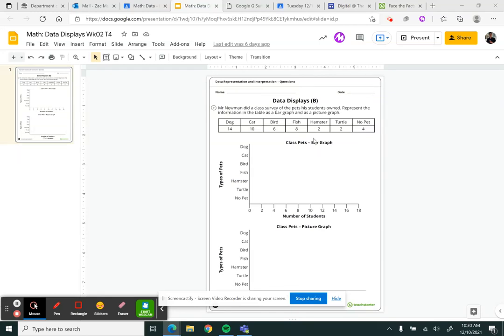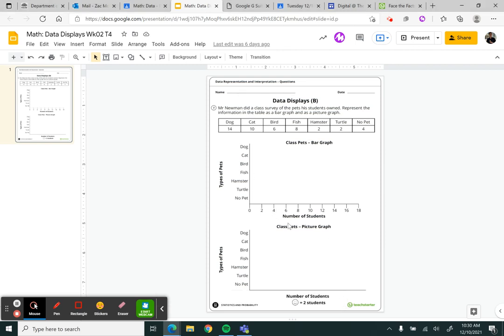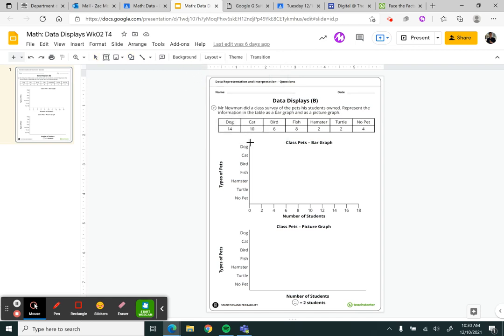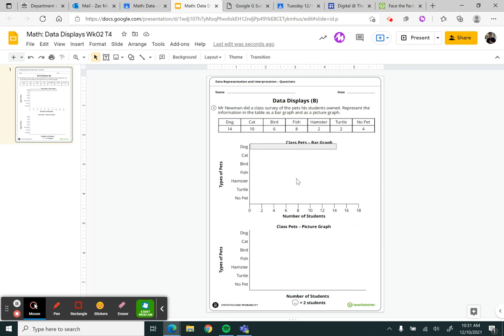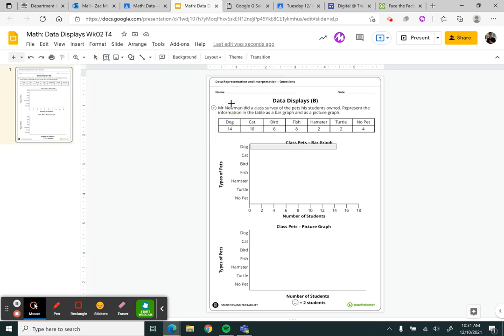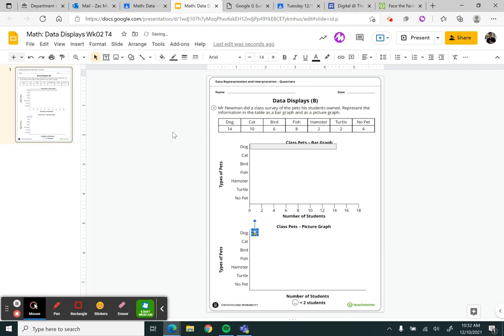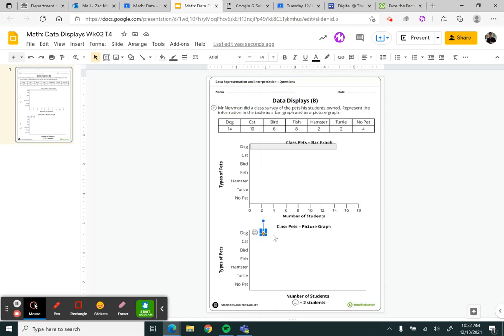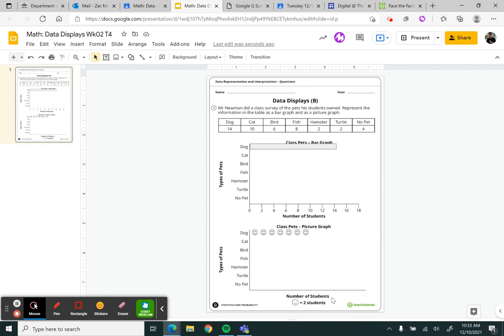Maths: Data Displays Wk2 T04